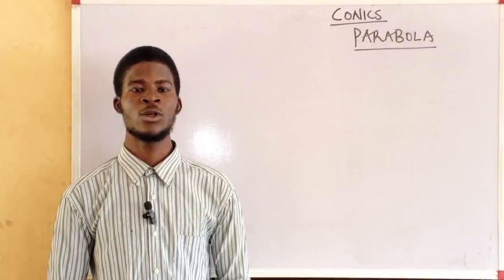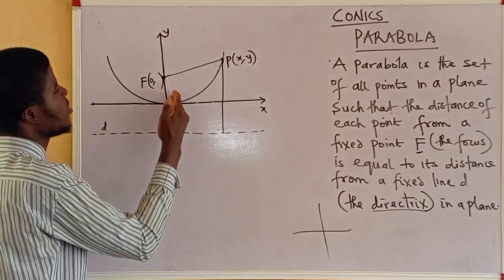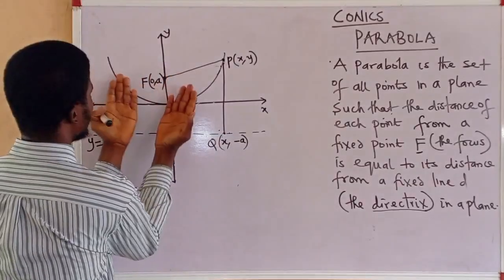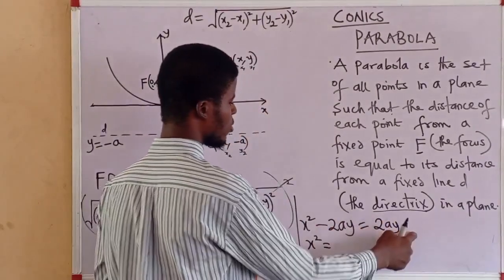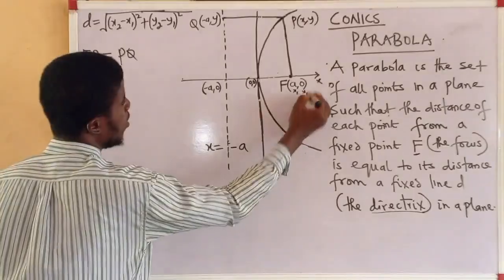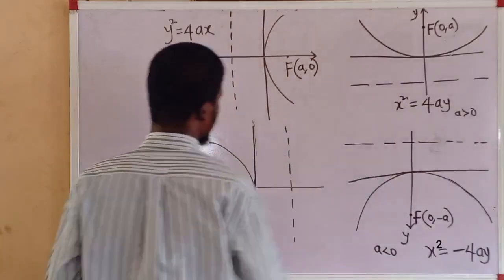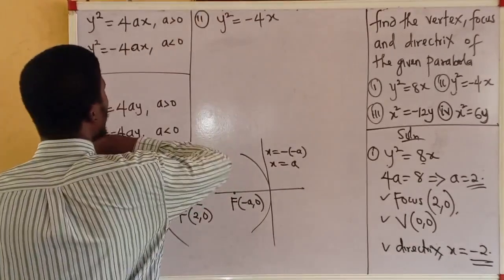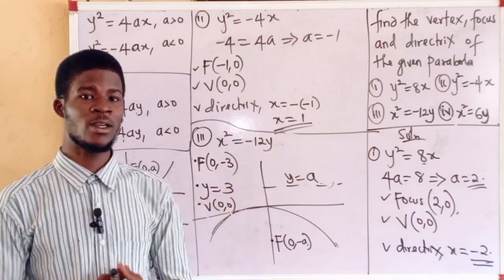Parabola - Conic Sections (1)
In this video, we'll explore one of the most fascinating shapes in mathematics - the parabola! As a part of our conic sections series, we'll delve into the definition, properties, and applications of parabolas.

Topics Covered:
1. Definition of a parabola
2. Standard equation of a parabola (where the x and y axis respectively is the axis of symmetry
3. Graphing parabolas
4. Vertex form of a parabola
5. Focus and directrix of a parabola

What to Expect:
- Clear explanations and visualizations
- Step-by-step examples and practice problems
- Tips and tricks for solving parabola-related problems